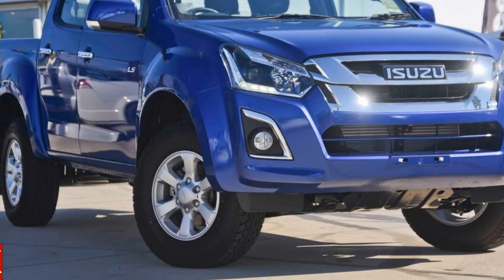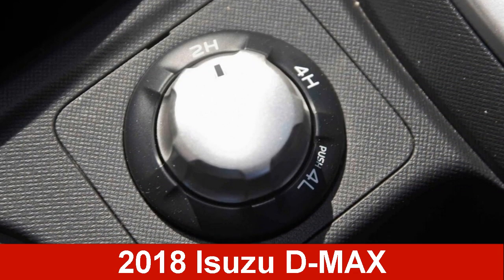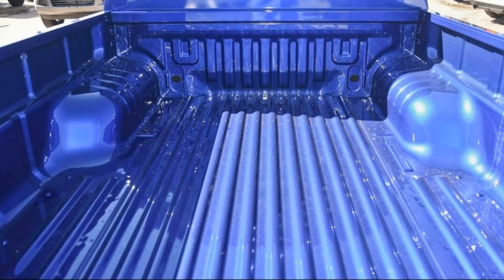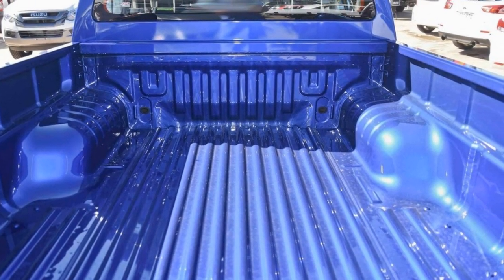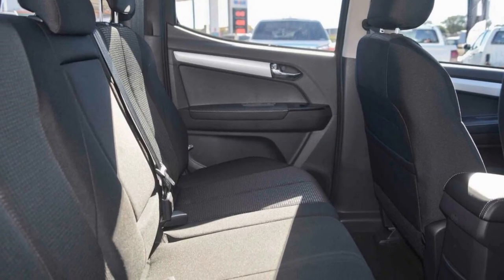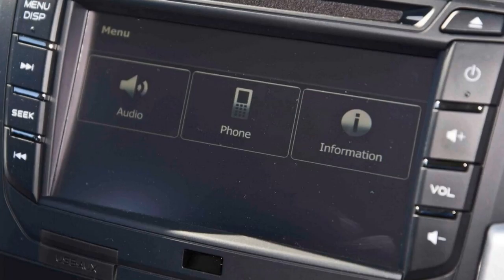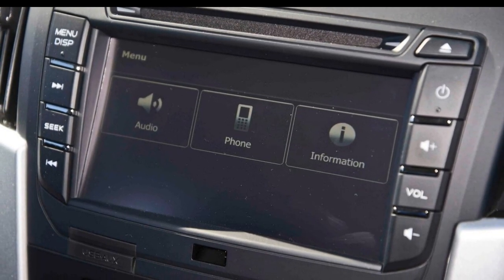2018 Isuzu D-MAX MY18 LS-M Crew Cab Cobalt Blue 6 Speed Sports Automatic Utility